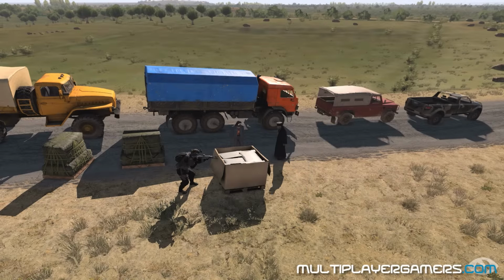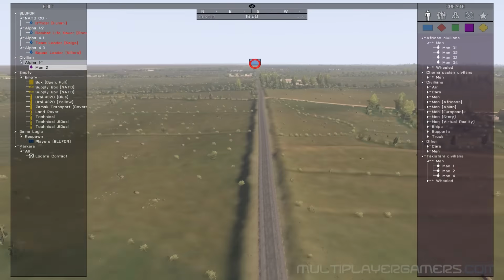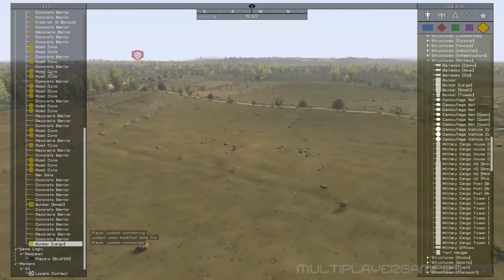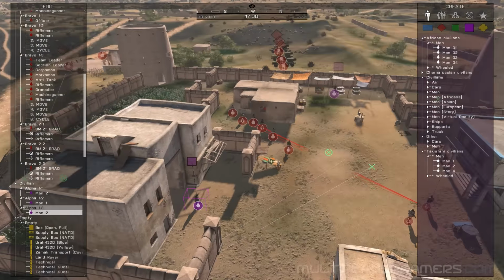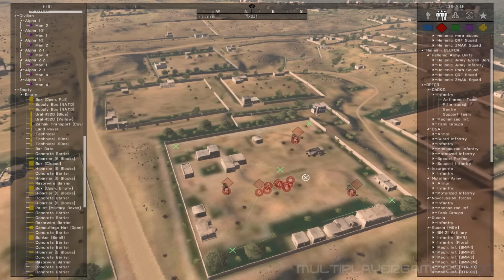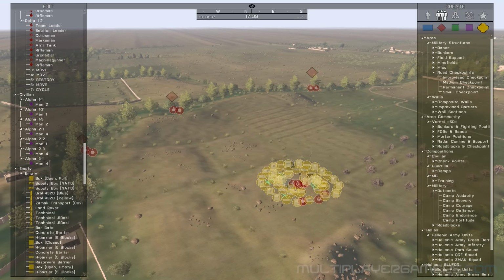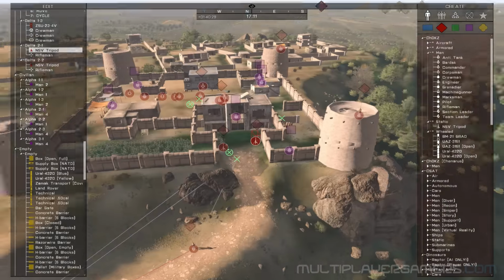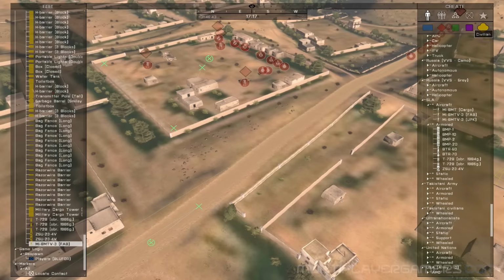MG's Arma 3 Zeus: Ep 24 Pt 1: The Setup (Zeus)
Funar designs the next exciting mission. The team is returning to Kunduz, Afghanistan to disrupt the hold an Insurgent force has obtained on the area since their last mission here.

More Arma 3 videos featuring the Zeus gameplay are coming from MG.

We use the following Arma 3 Addons on our private server, all available on Armaholic & Play withSix (this list is subject to change)

Want to join the team?  for details!